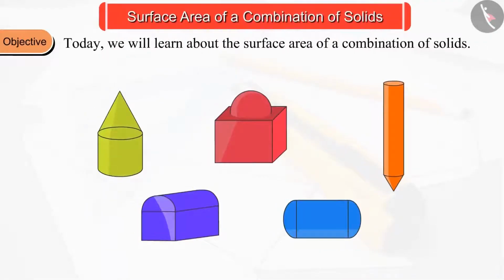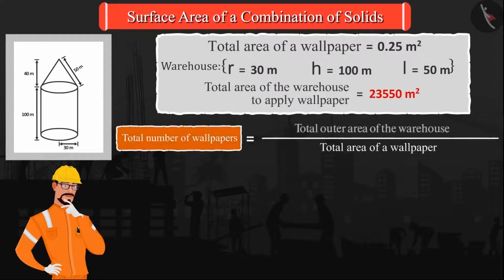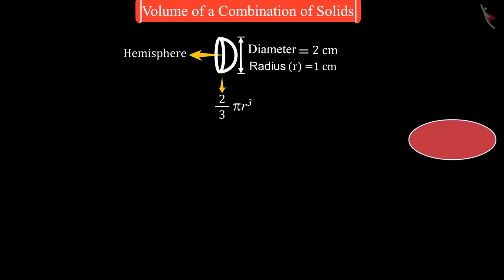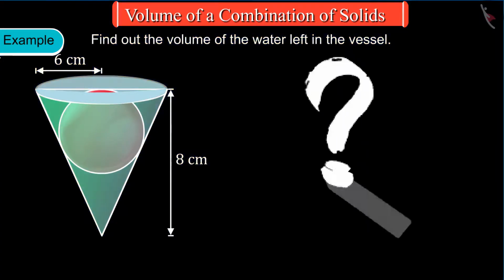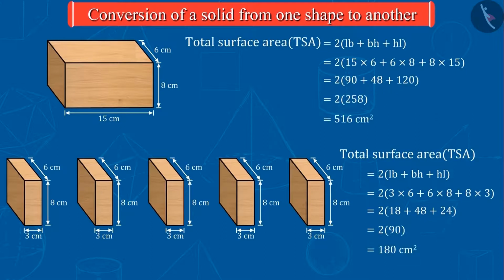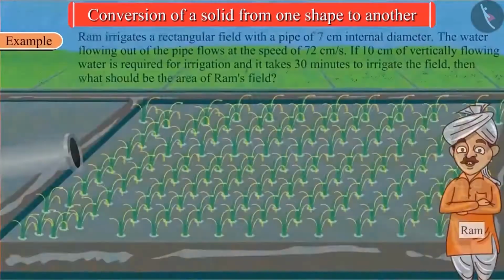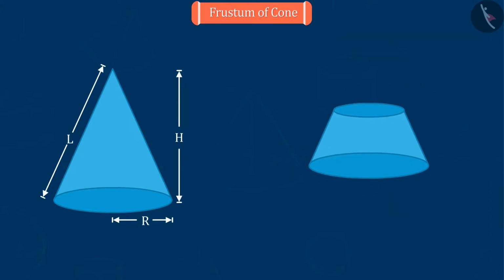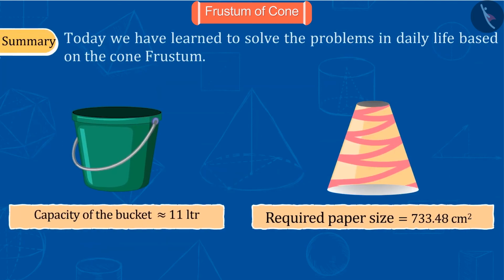Class 10 maths chapter 13 "Surface Areas and Volume" (full chapter in single video) cbse ncert